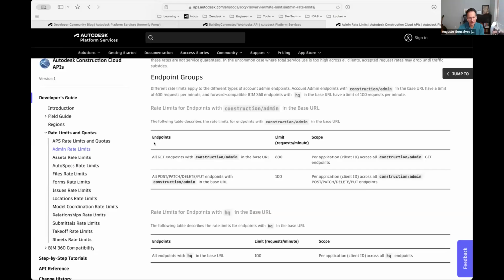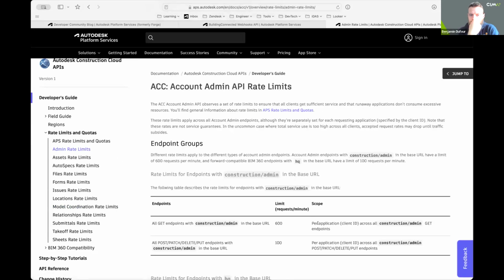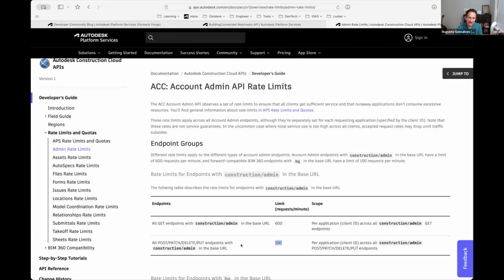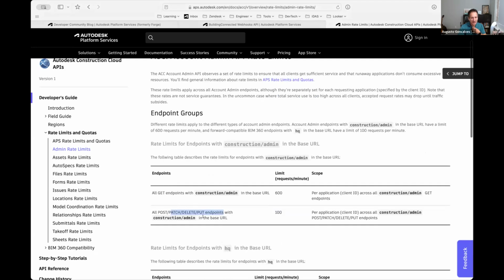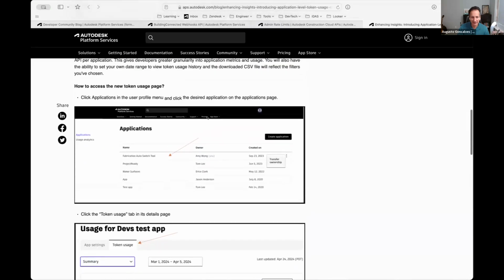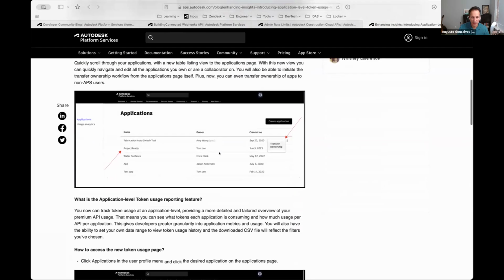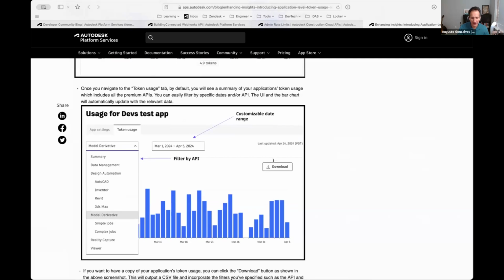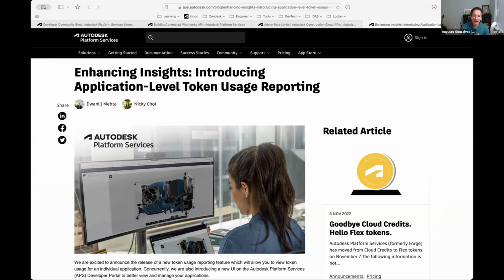Coffee Break - Episode XCIX